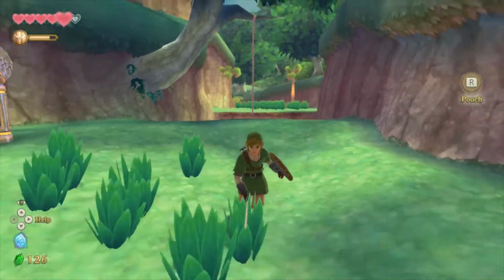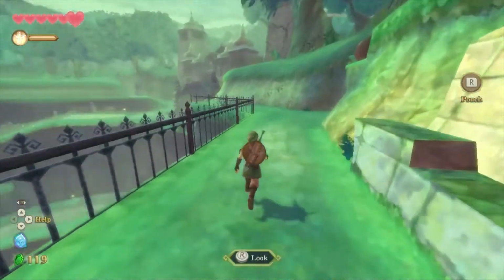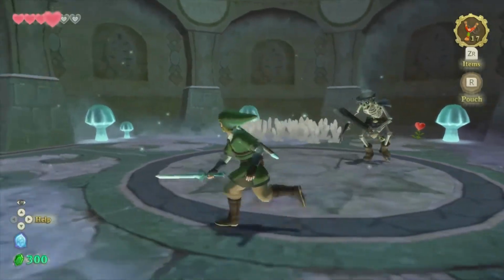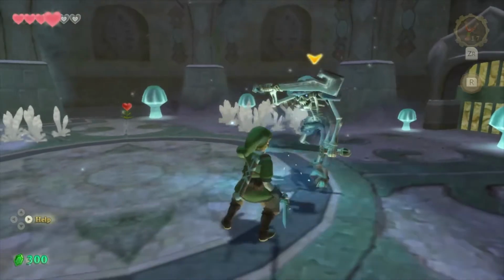Skyward Sword HD - Nintedo Switch Handheld Review and Gameplay.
The Legend Of Zelda - Skyward Sword HD. Another Zelda remake on the Nintendo Switch, should you buy it or not? Watch the review to find out.
Thanks to all the new subscribers, hope the audio sounds a lot better now I got a new microphone for my birthday 🎁